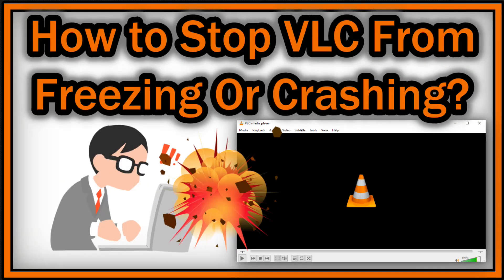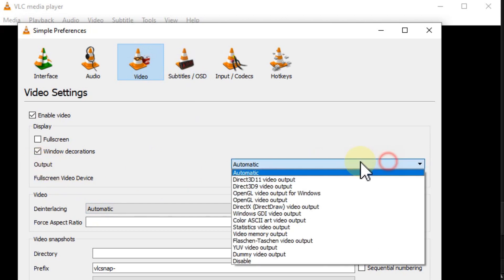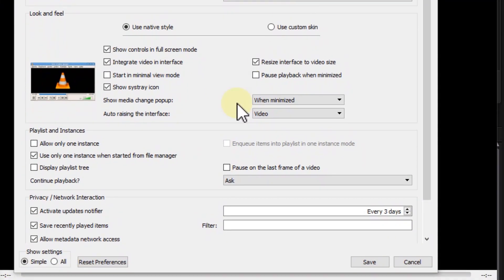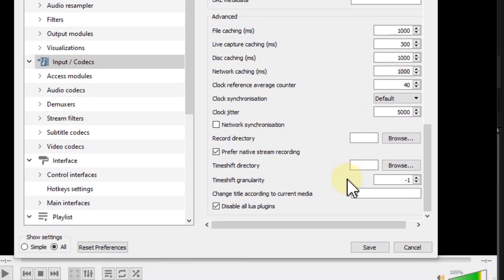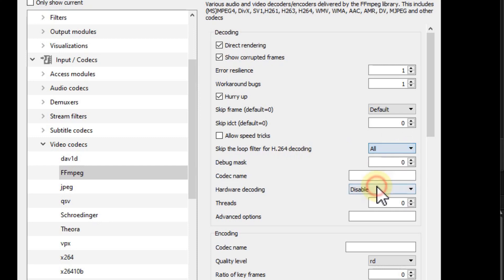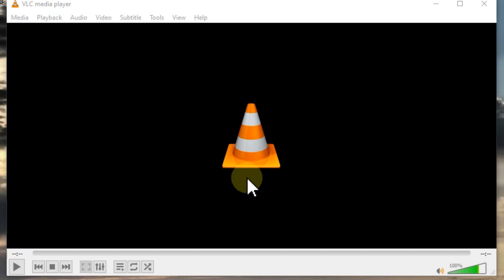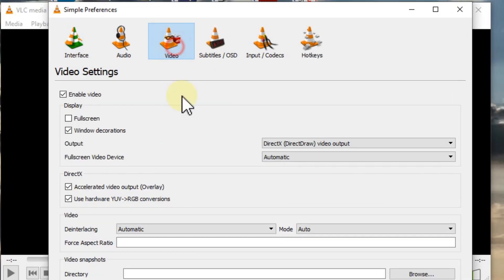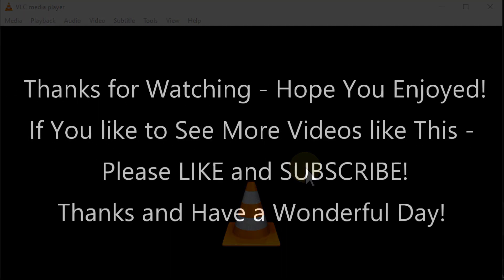How to Stop VLC Video Player From Freezing Or Crashing When Playing A Video?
When VLC Video player stops, sometimes it's not possible to start it any more and sometimes it even impacts the whole Windows 10 System in a very negative way, so the only option usually is only to restart the whole system. So how to prevent VLC video player from crashing or freezing? Watch and see!

Also check out this article on how to stop VLC crashing on Windows and Mac